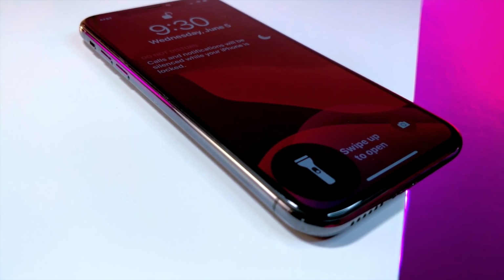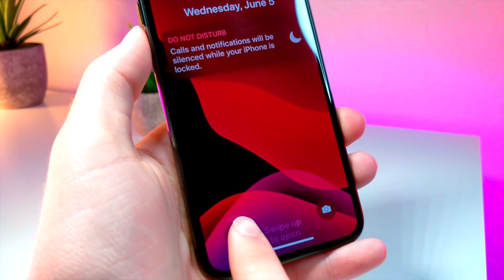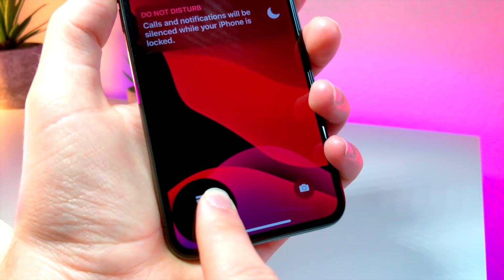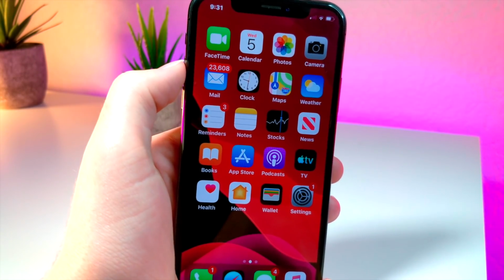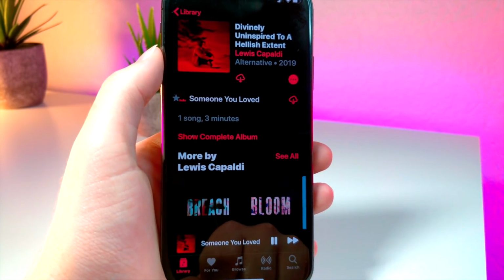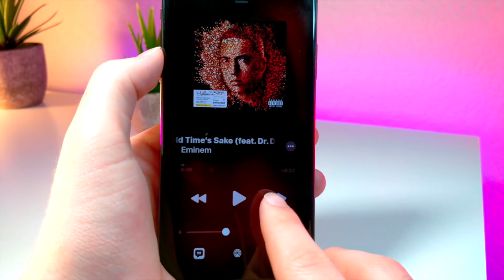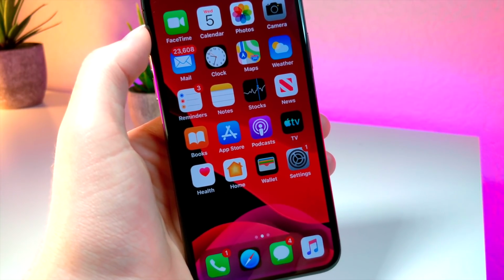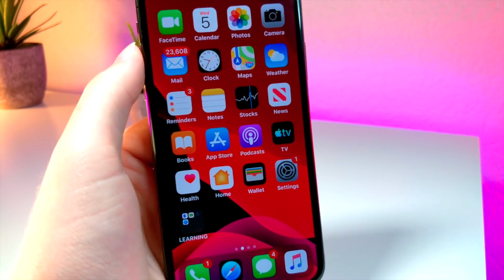TOP USE FULL IOS 13 GLITCHES / ANNOYING BUGS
TOP IOS 13 GLITCHES / USE FULL GLITCHES / ANNOYING BUGS